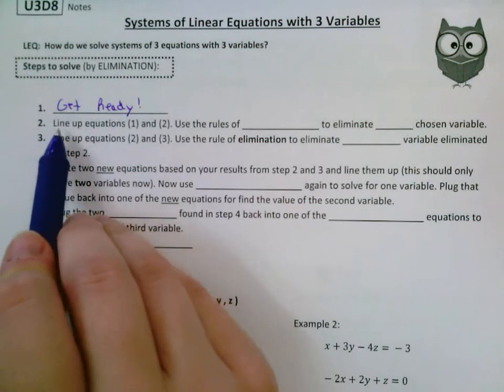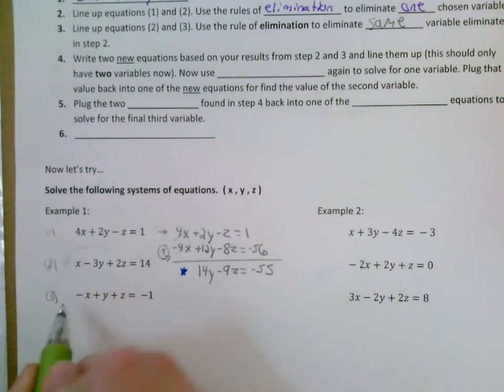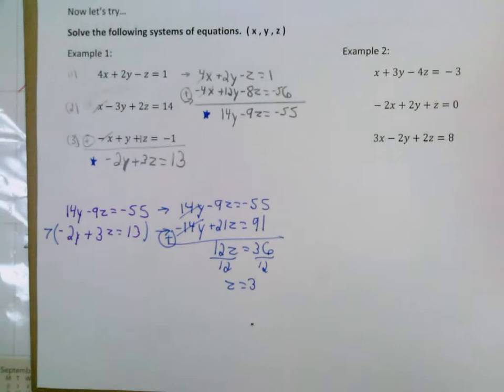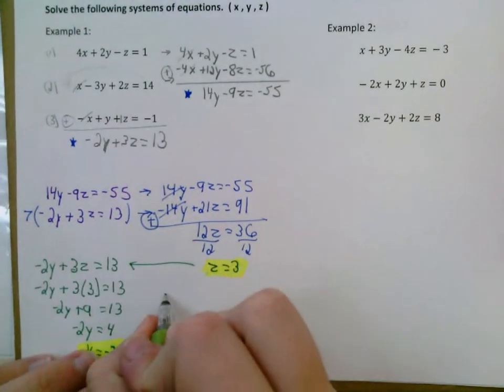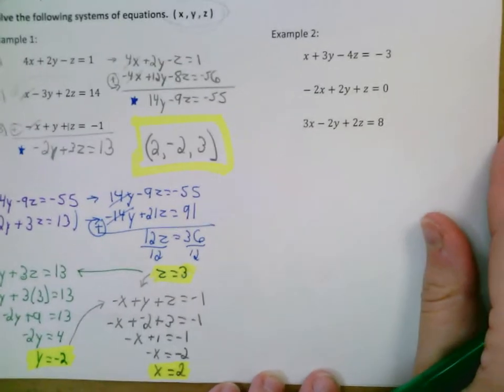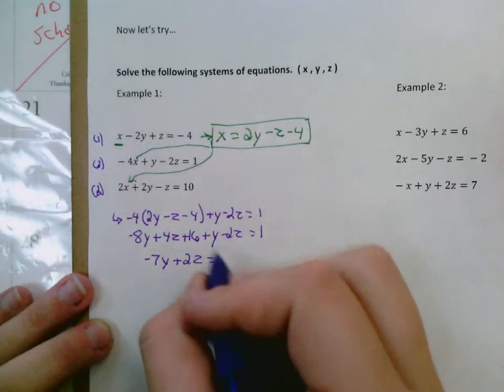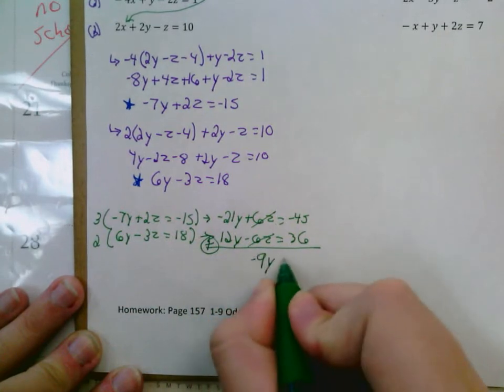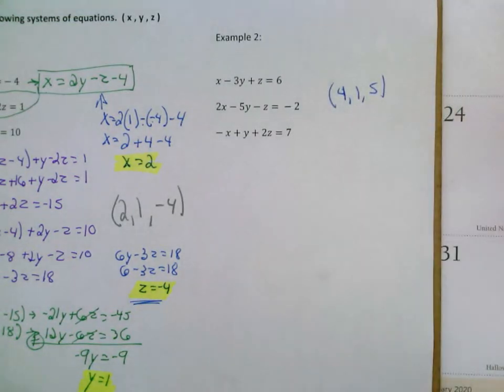U3D8 Lesson Video